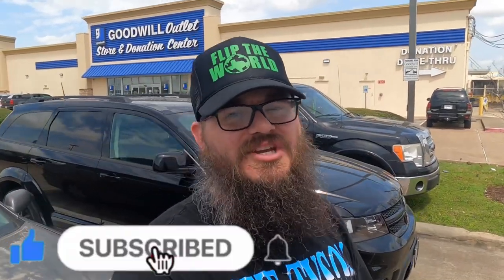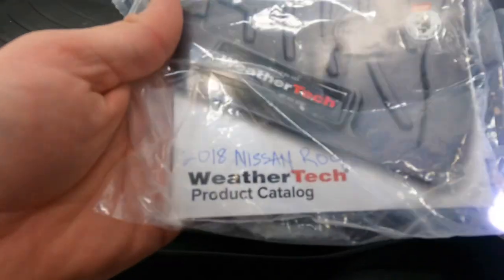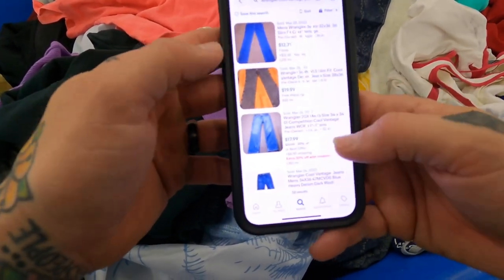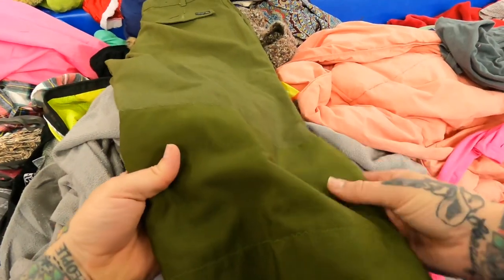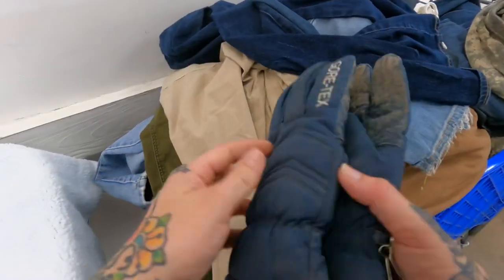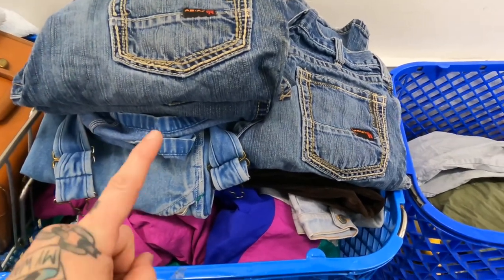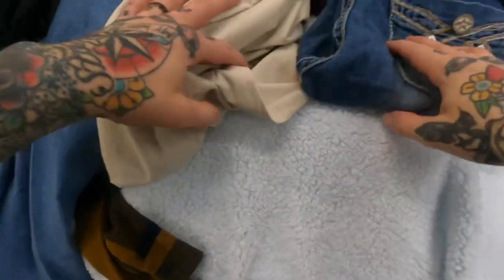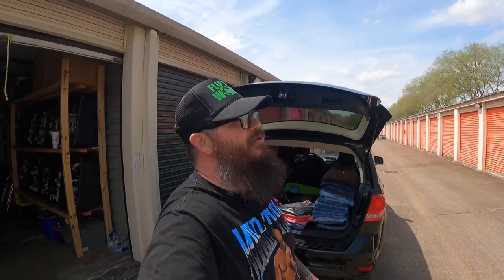Goodwill Bins NEVER Disappoint!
What started as a bust of a bins haul turned into a 2 day Mega Haul! Sometimes you’ll have “bad days” but anyway digging at the Goodwill bins is better than working somewhere else! Just keep focused and FIND THOSE PROFITS!

Things we use:

Filming:
GoPro Hero 9
Chest Harness / GoPro stick
Gopro Quik app to transfer files to iPhone
iPhone 12

Editing:
iMovie app

Thumbnails:
Photoroom app (Pro) but Free works also
Canva app (Free)

Everything you see on this channel is done from our phone.